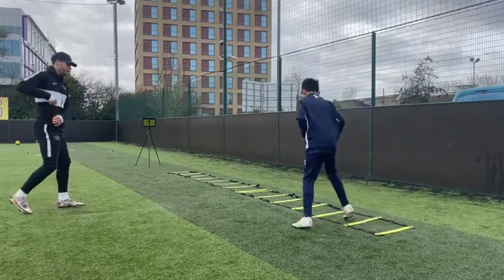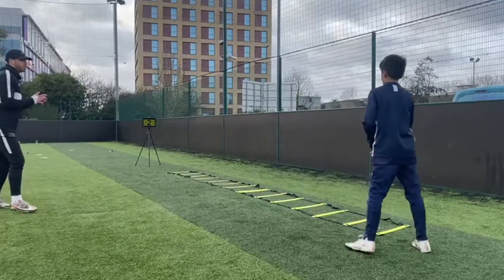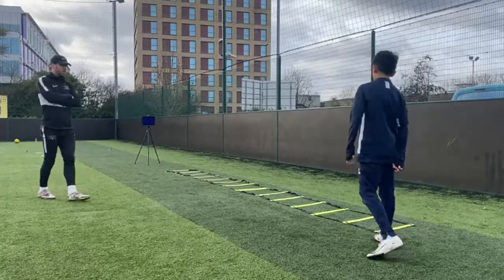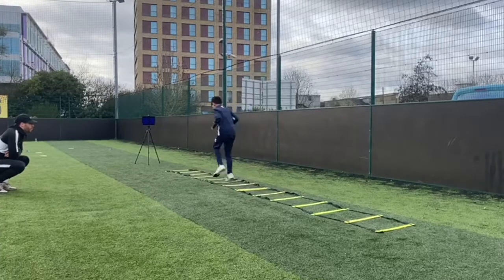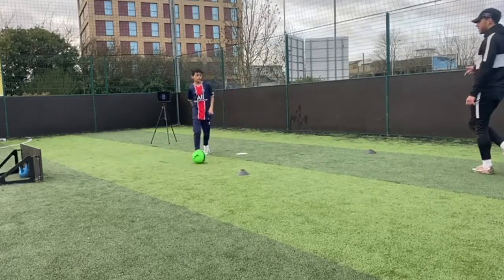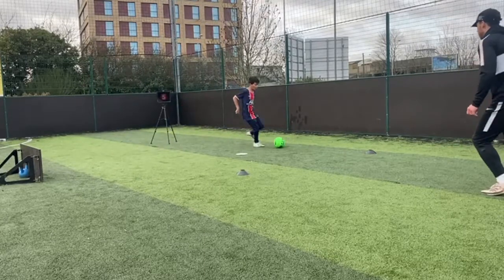PROSPECT FOOTBALL: FULL TECHNICAL SESSION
HOW SHARP IS LEO IN THIS TECHNICAL SESSION.

Elite Level Football Coaching

1'2'1 & Group sessions now available